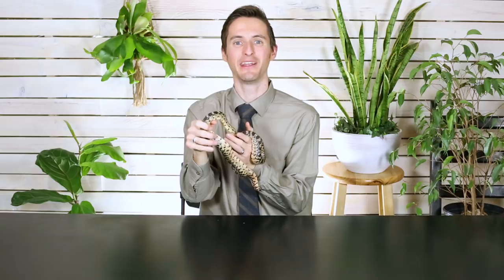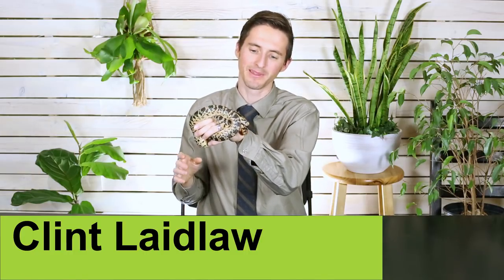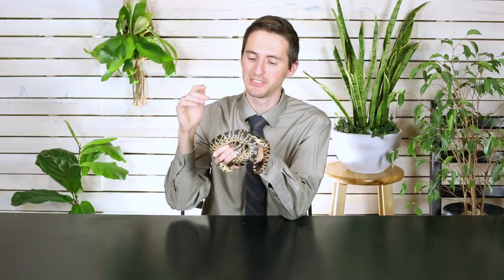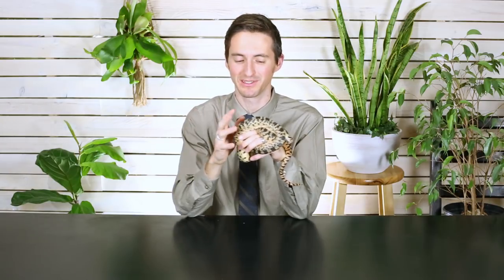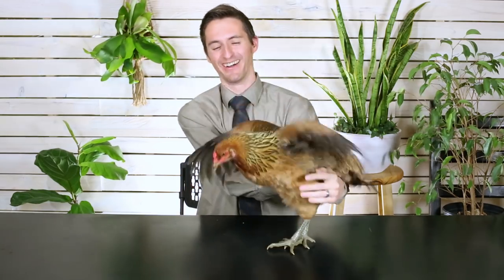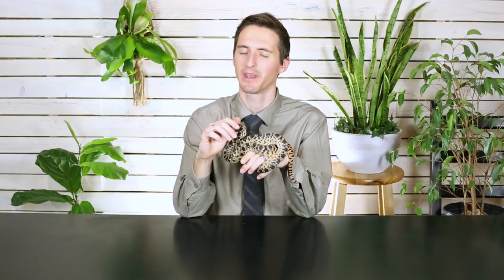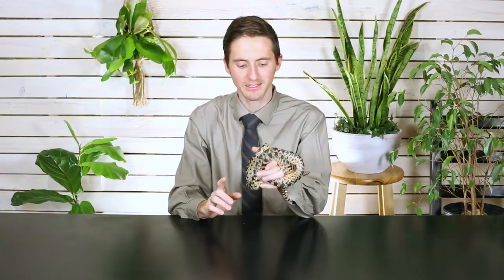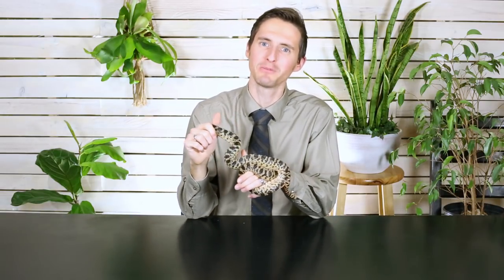Why Reptiles Make Great Pets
People always ask me why I love reptiles so much. This is my story.  I would love to hear yours!